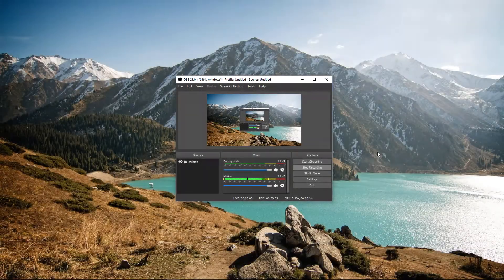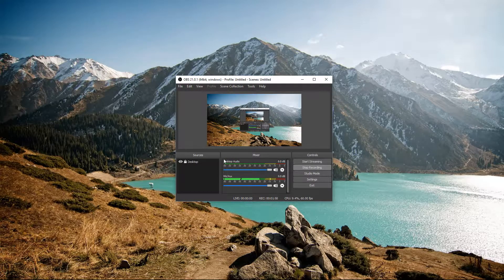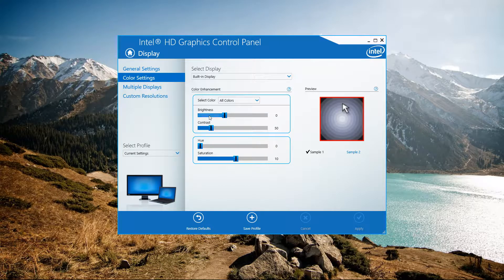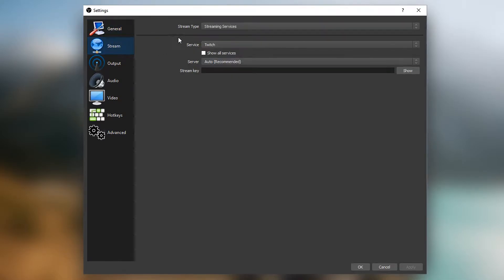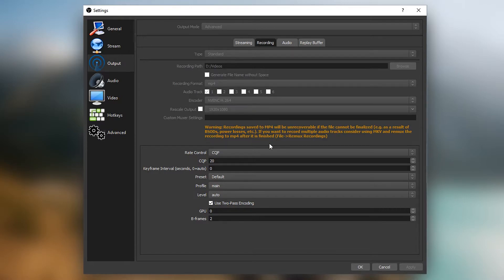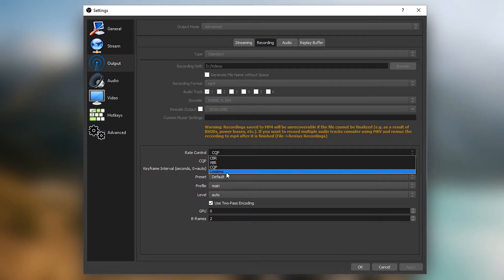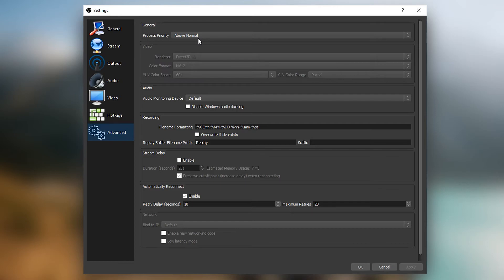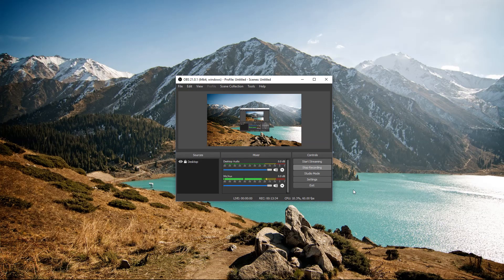Best OBS Settings For Recording 1080p 60fps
The correct way to capture and record your desktop screen for FREE with OBS Studio. Tutorial guide on how to properly record your desktop screen and get that sharp, clear and crisp quality 1080p 60fps, this is the best obs settings for recording your screen. Capturing windows screen is really simple with free programs like OBS and ShadowPlay, this video is about OBS.